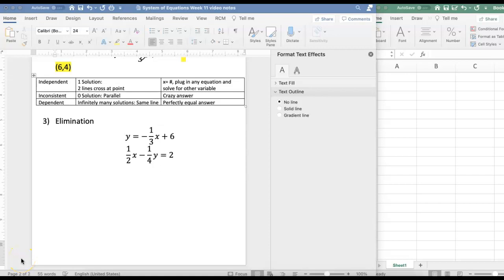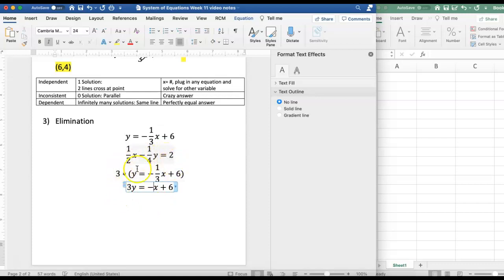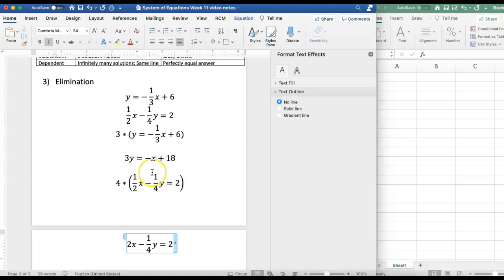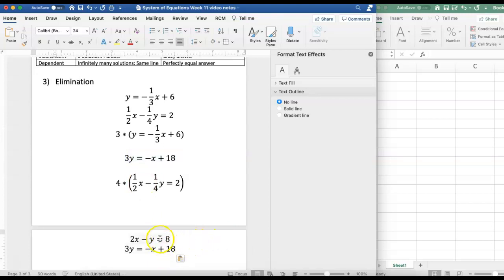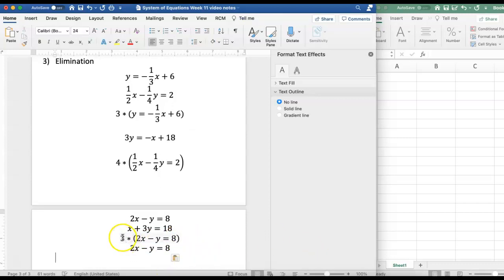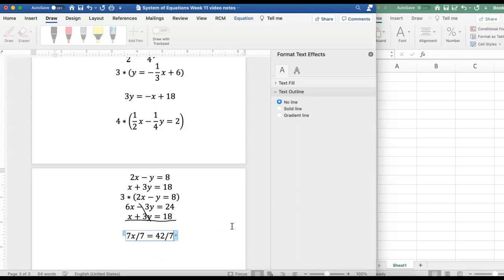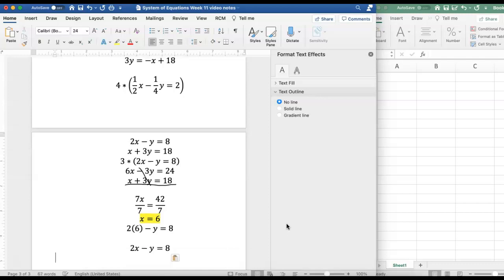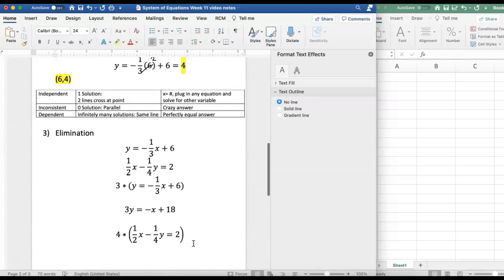Lesson 11 Solving system of eq. with Fractions by Elimination method